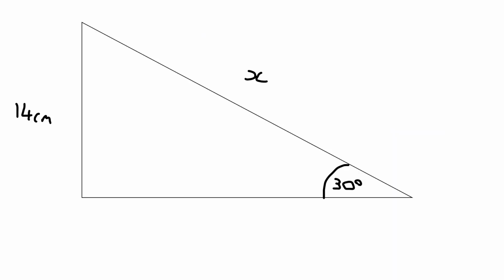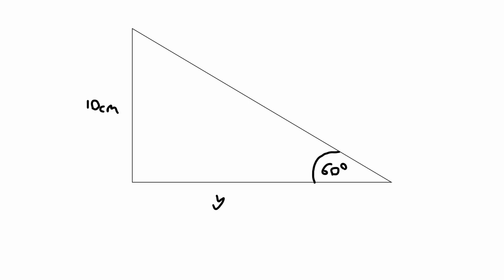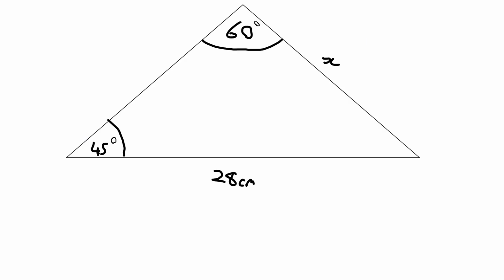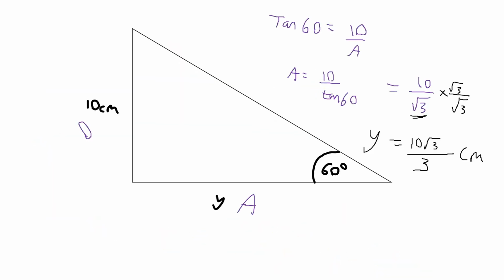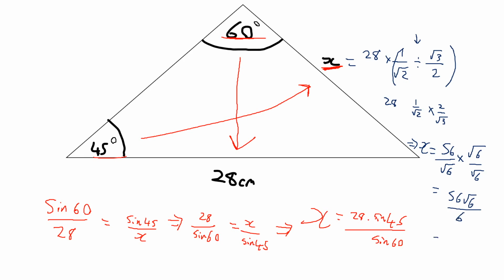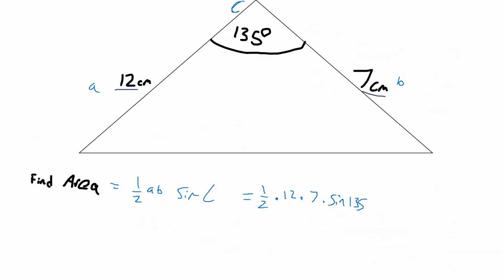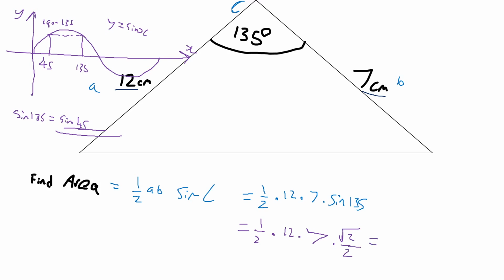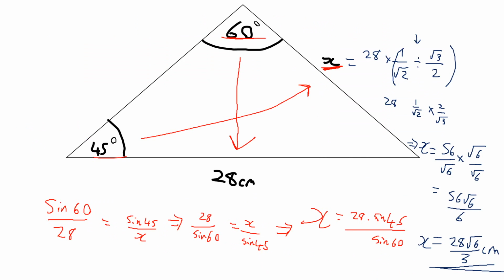Trigonometry examples without a calculator - Geometry 11